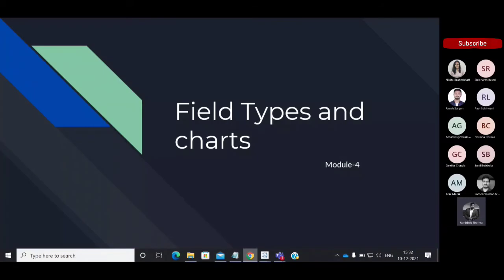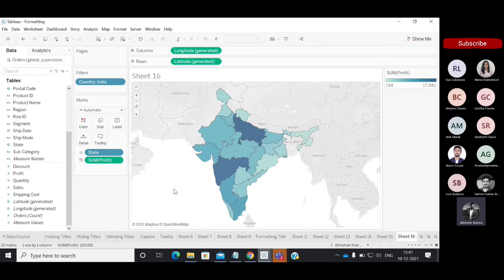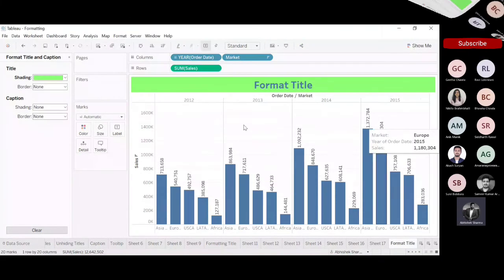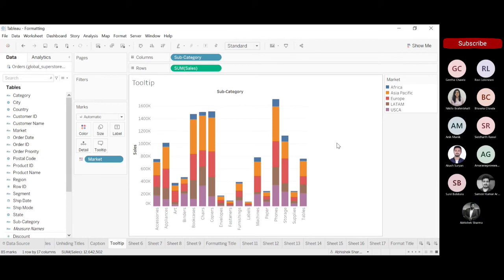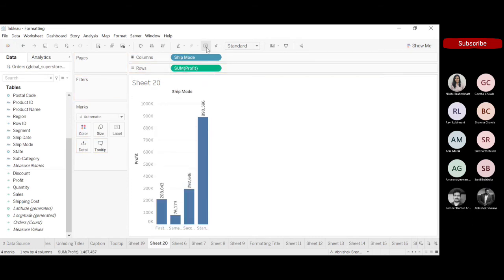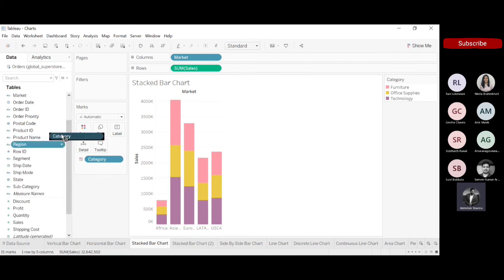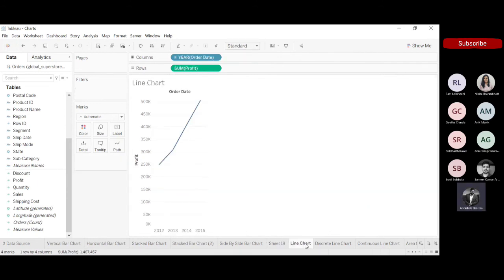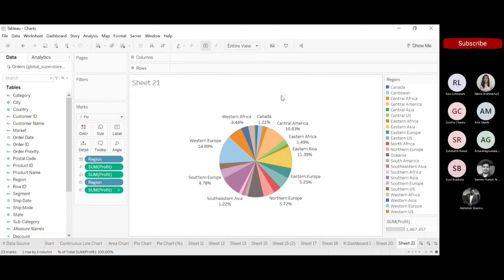Tableau Training Course I Session - 6 I Field Types and Charts I Team Viz-CoE I RoundSqr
SESSION - 6: FIELD TYPES AND CHARTS

Do you want to tell visual stories with data? Or present the same old boring reports and tables? Is that even a question?

"Anyone who works in data should learn tools that help tell data stories with quality visual analytics.” But How?

Tableau. Full stop.

This 9-module course is an attempt to equip you with the required visualization skills and how you can use them to see and understand data. Using Tableau, we will assist you in generating powerful reports and dashboards that you can use to make better decisions. This course is designed for the learner who has never used Tableau before, who may need a refresher, or want to explore Tableau in more depth.

Our team of visualization experts has come up with Tableau training sessions that help you build visualizations, organize data, and design dashboards to facilitate more compelling visual stories and data-driven business decisions.

This course is designed for learners who have never used Tableau before, who may need a refresher, or want to explore Tableau in more depth.

Let's dive in. Happy Learning!